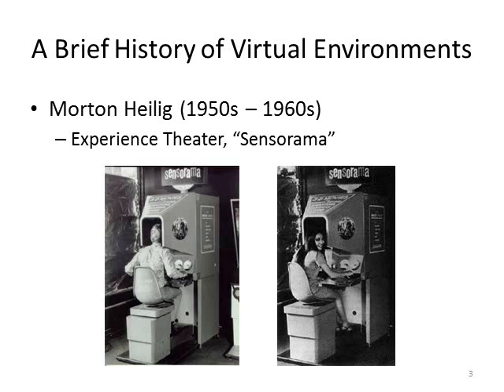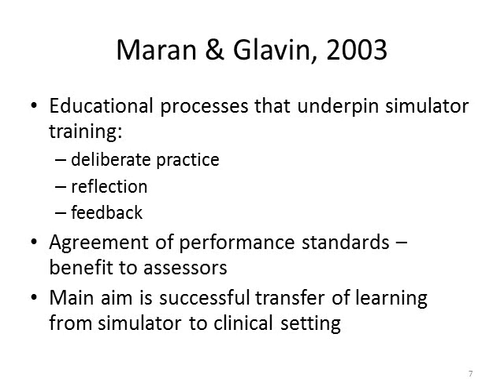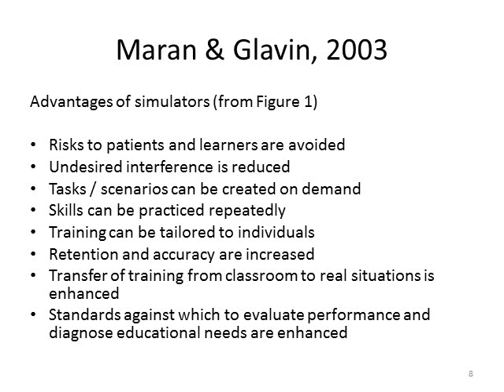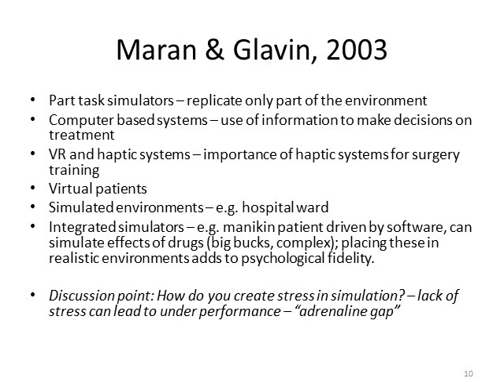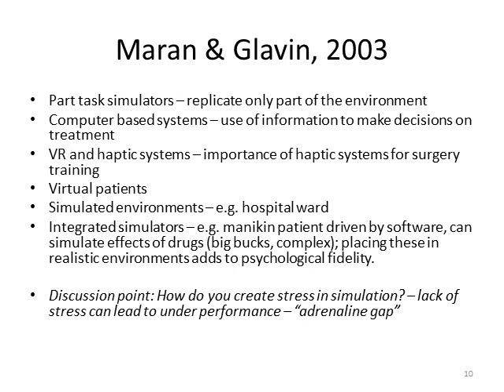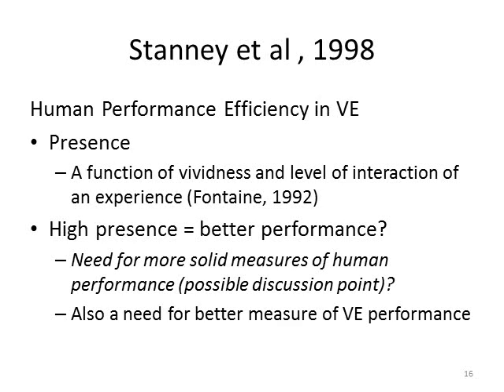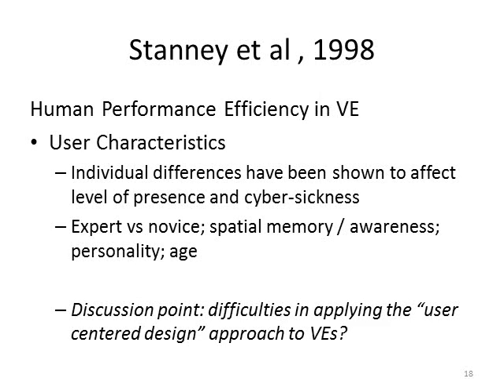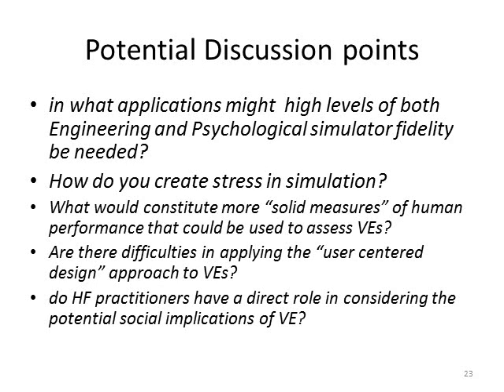PSYC 562 SBrown Monday final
Introduction and Discussion of first 2 papers.